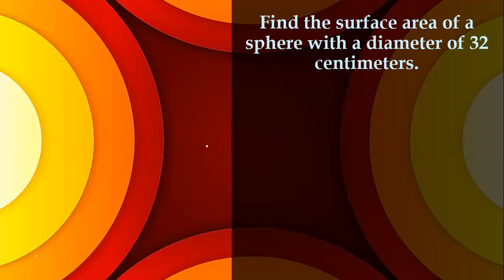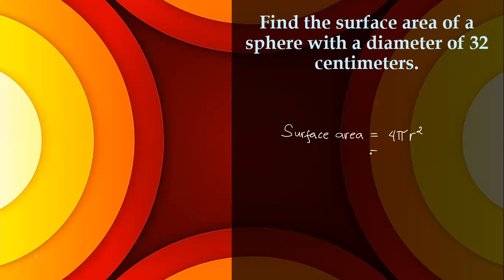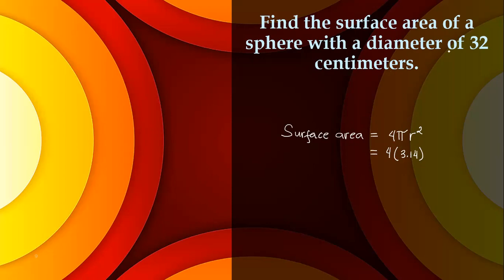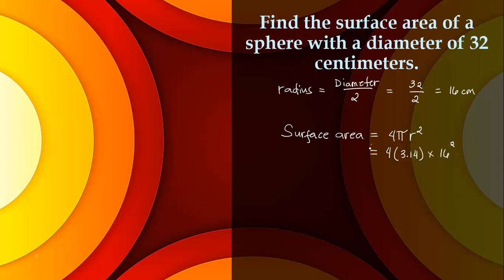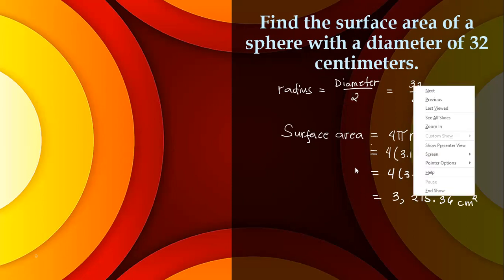Surface area of a sphere with a diameter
How to find the surface area of a sphere with a diameter